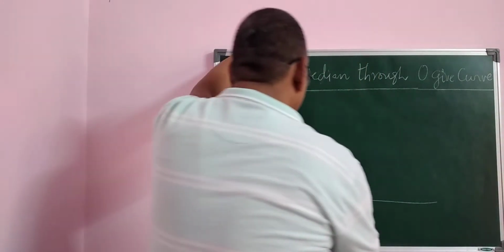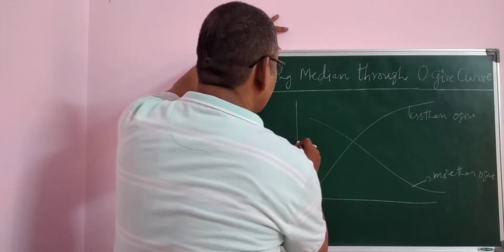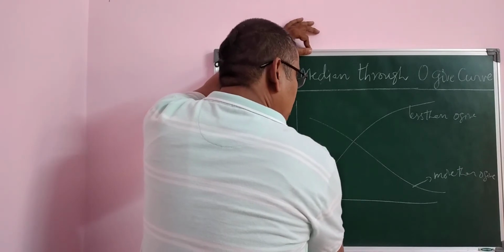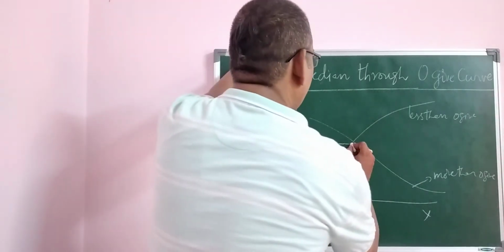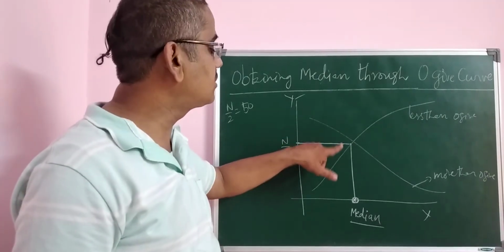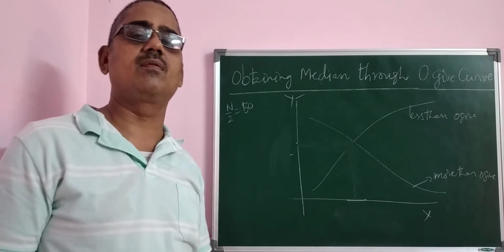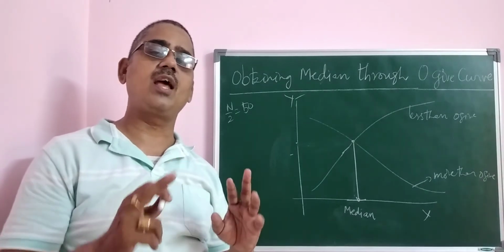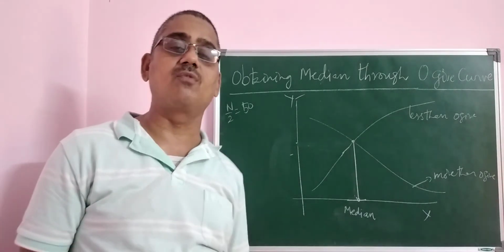Obtaining Median through Ogive Curve - BSc Statistics